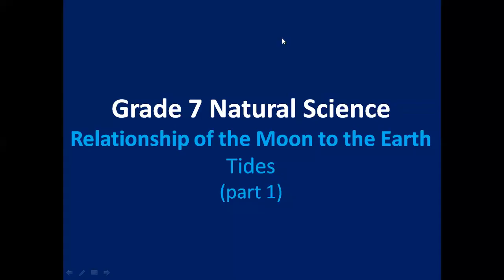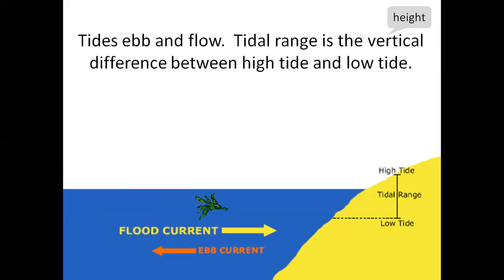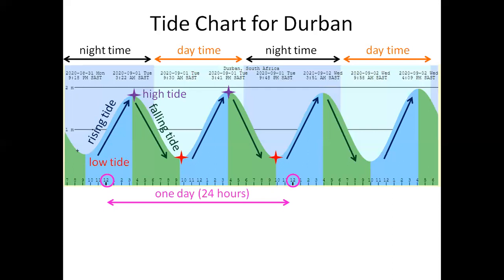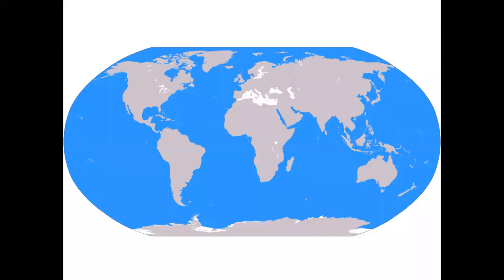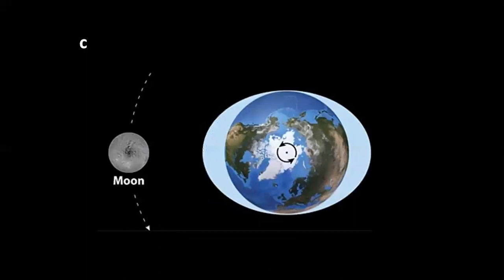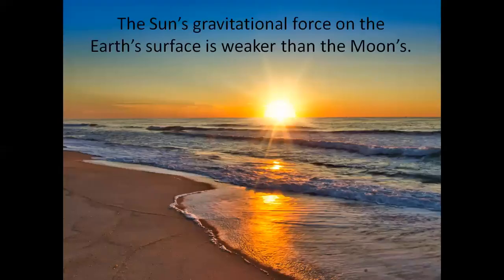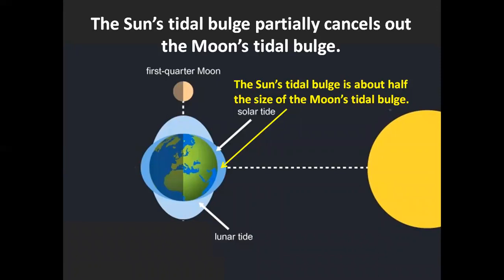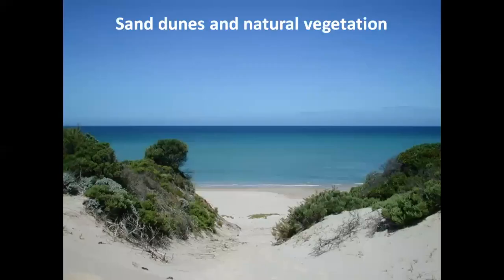Grade 7 Natural Science CAPS. Relationship of the Moon to the Earth. Tides (part 1).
Grade 7 Natural Science CAPS.
Planet Earth and Beyond.
Relationship of the Moon to the Earth.
Tides (part 1).